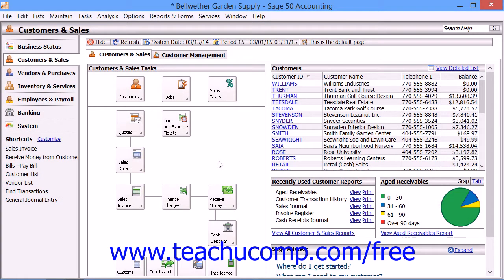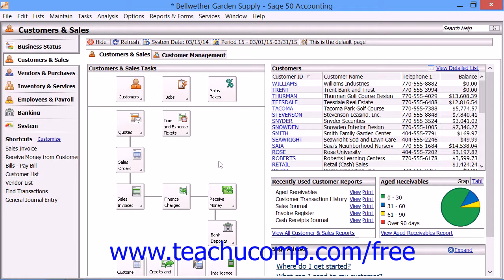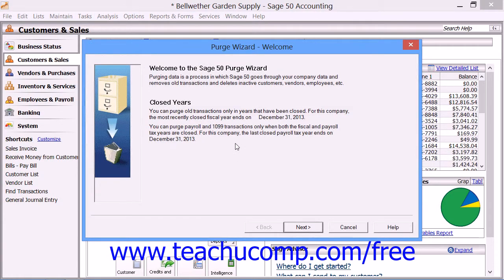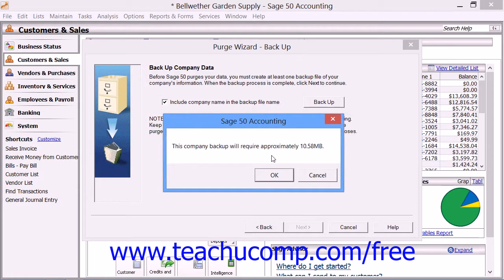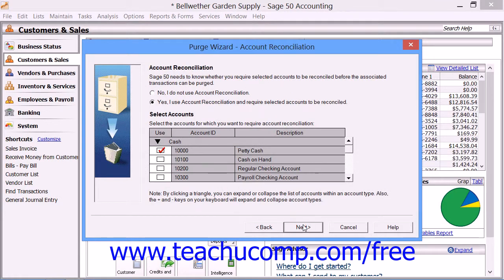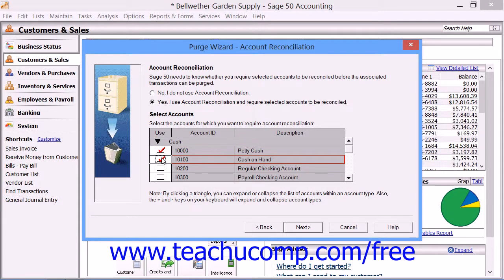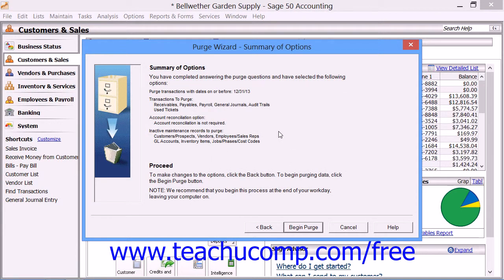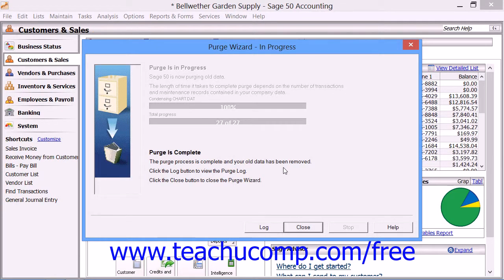Sage 50 2014 Tutorial Using the Purge Wizard Sage Training Lesson 13.4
Learn how to use the purge wizard in Sage 50 A clip from Mastering Sage 50 Made Easy v. 2014. - the most comprehensive Sage 50 tutorial available. Visit us today!